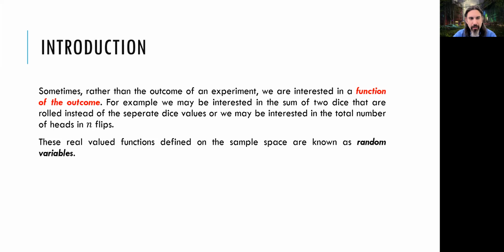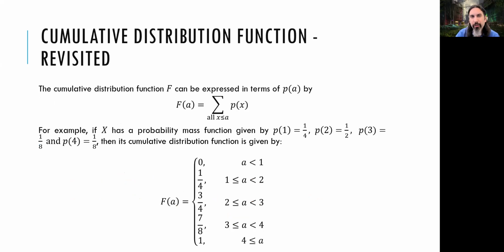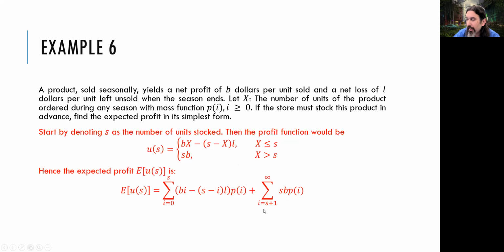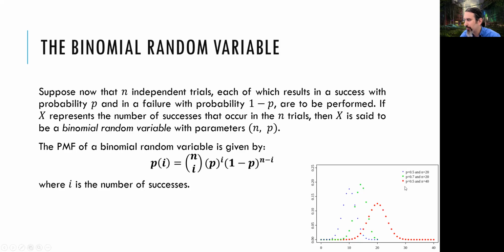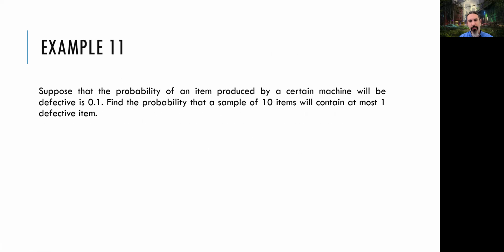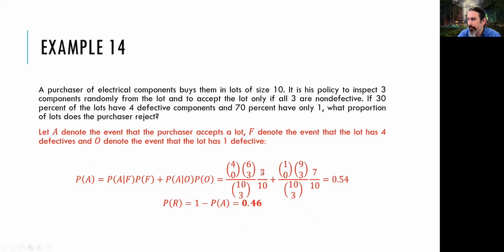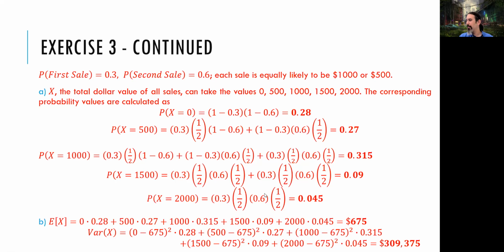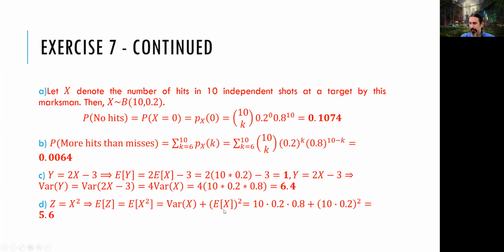2020/11/26, Theory of Probability: Chapter 4 - Discrete Random Variables (English)